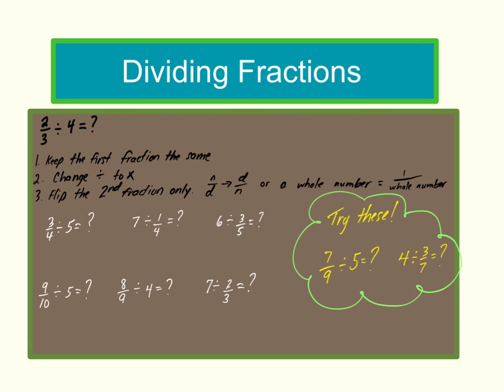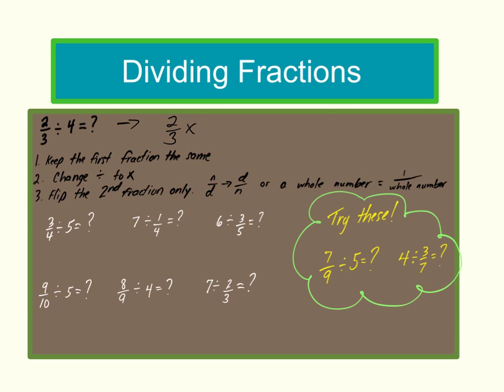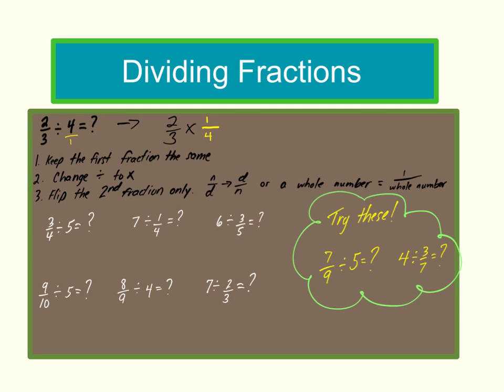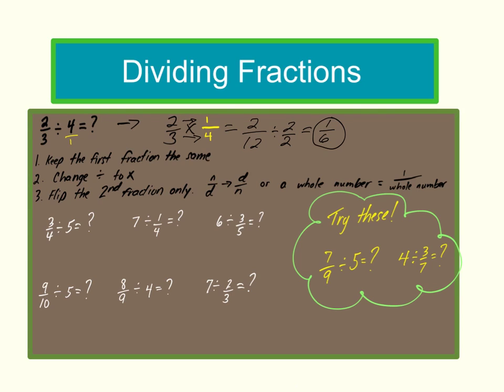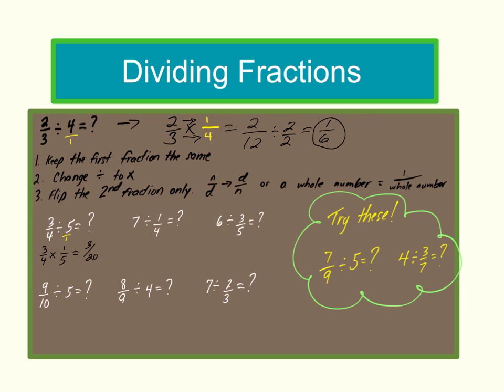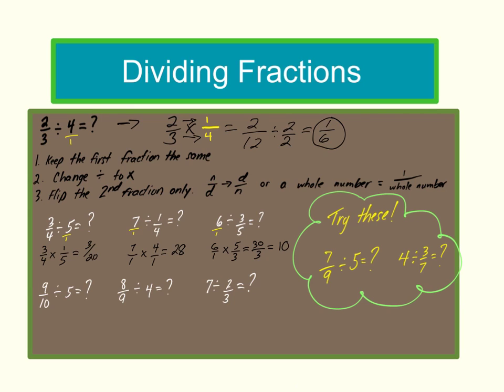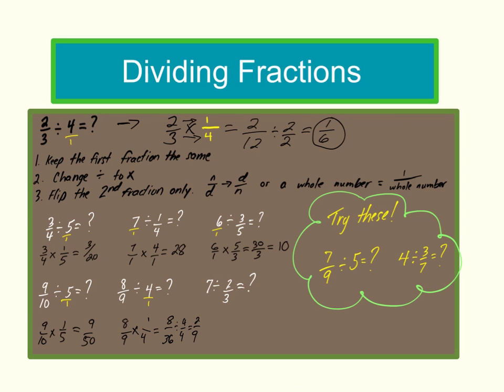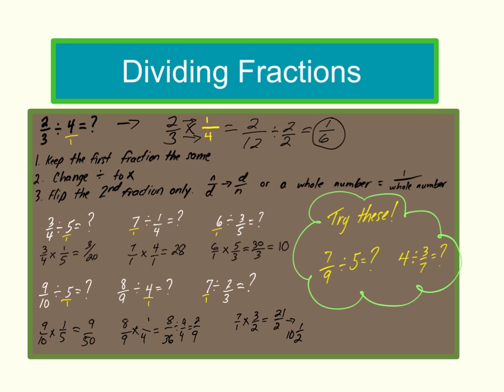EM4 LESSON 5.13-5.14 Division of Fraction Algorithm